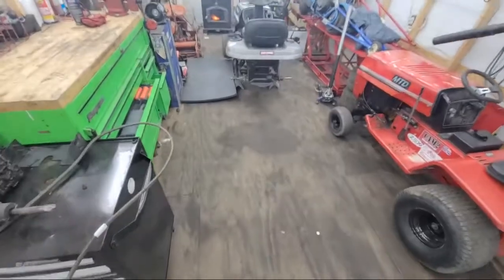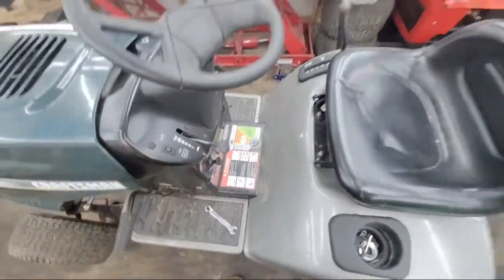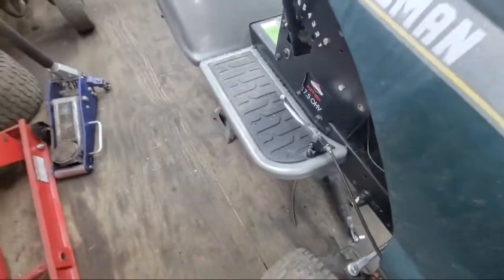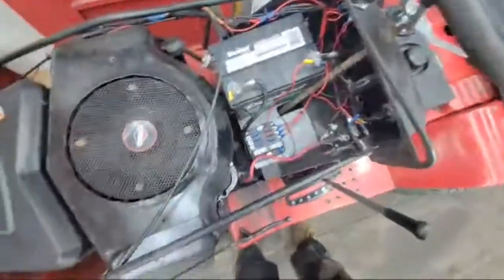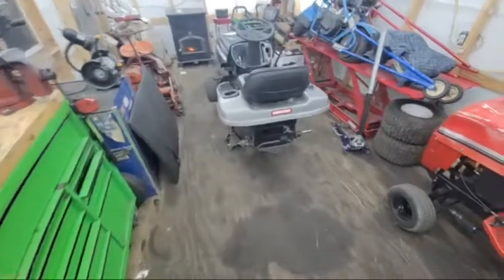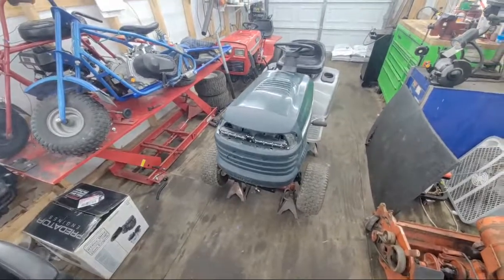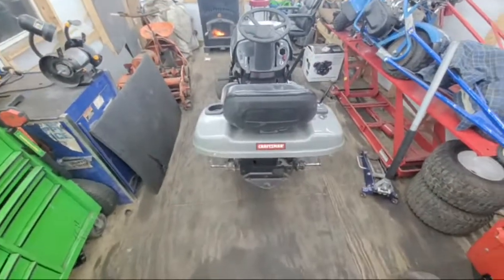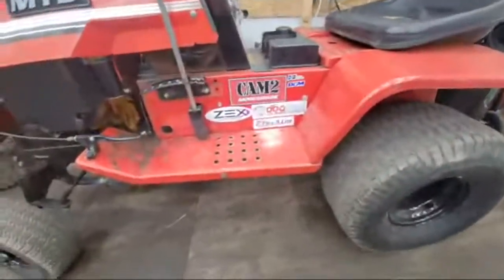Racing Mower Update